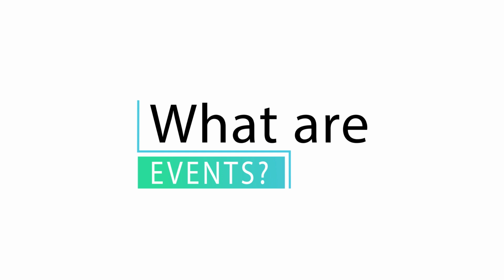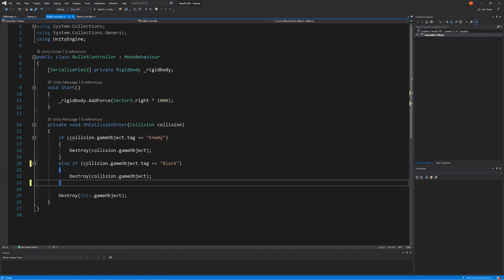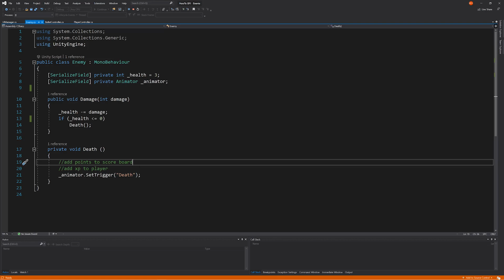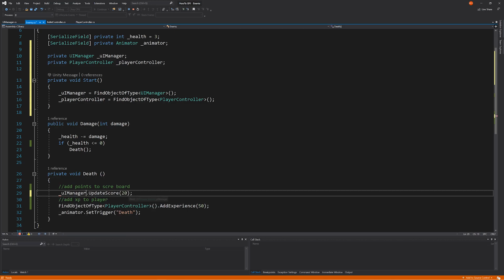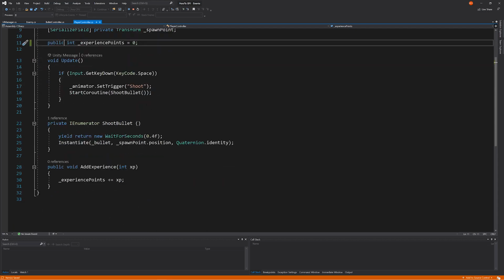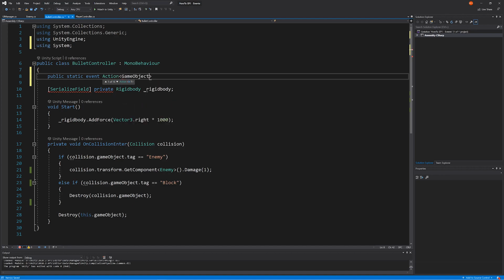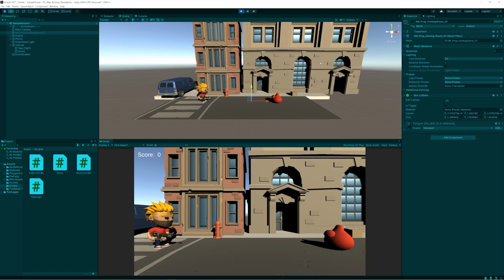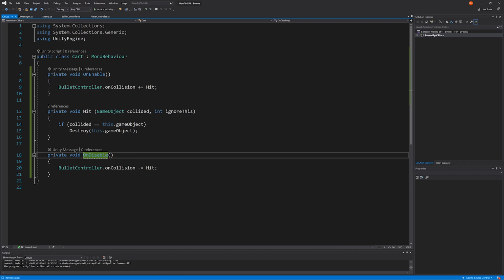Unity 2020 Tutorial - Events and the Observer Pattern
If you are new to Unity or C# then you may not have come across the Observer Pattern and Events. This new How To Series are individual videos focusing on key bits of Knowledge you will need to make your games that bit better.

Want to discuss the concept in more detail? Like to participate in some weekly coding challenges? Join me on my Discord channel for this and more:

As mentioned above this Unity 2020 video focuses on events, something all Unity and C# programmers should know and use. The Observer pattern is a fundamental part of Object Orientated Programming. I will be using this in the next FPS series video. If you haven't already, check out the series here:

If you are interested in the character I used in this video, it's a free asset on the Unity store.

And if you want to start learning how to make your game look really cool, Shaders for Unity are a must. You can follow along, learning how to make a health/mana bar in my beginner Shader Graph series below: